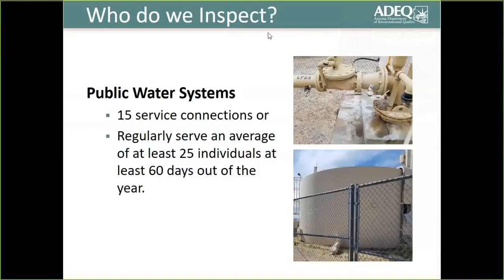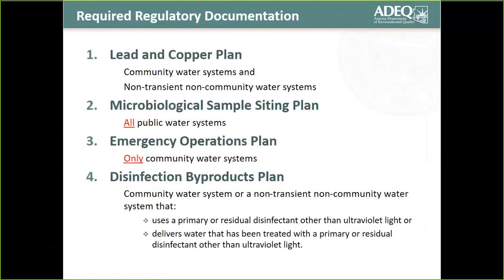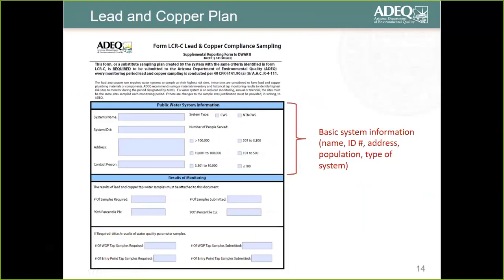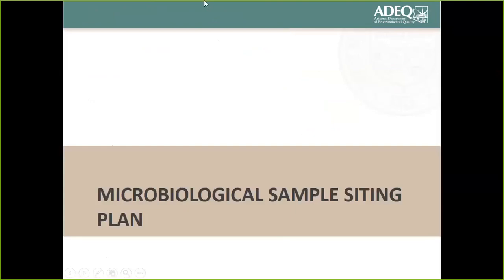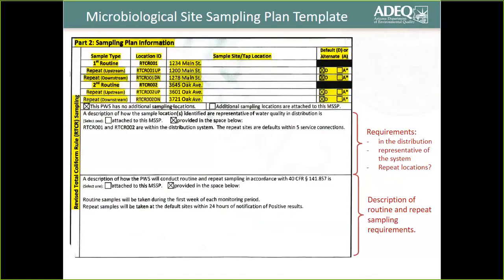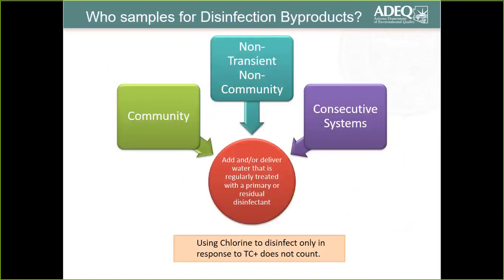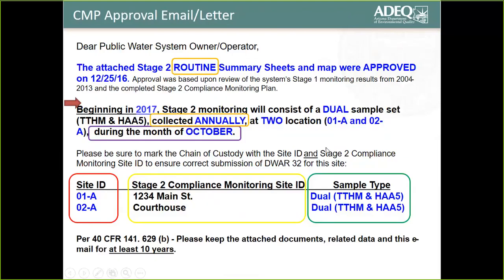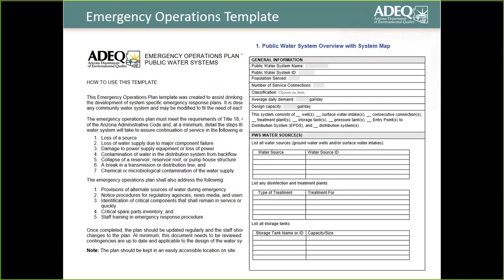Preparation of Regulatory Documentation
Required at the Time of Inspection